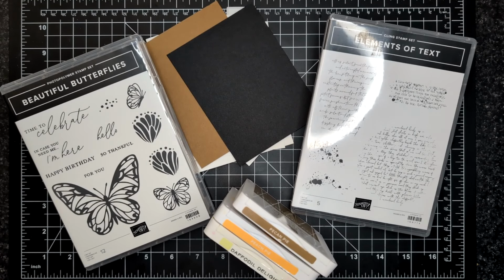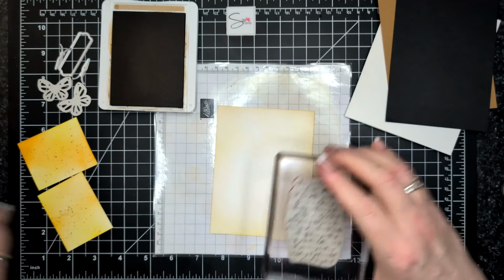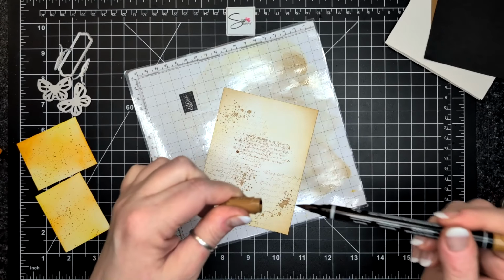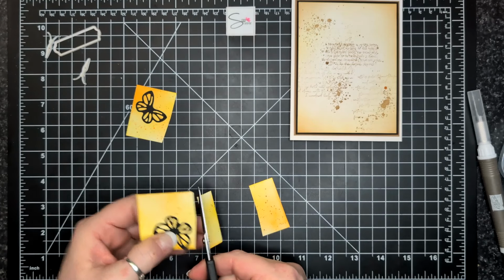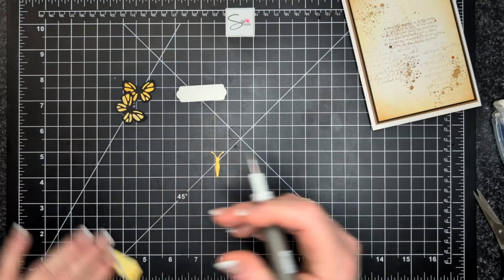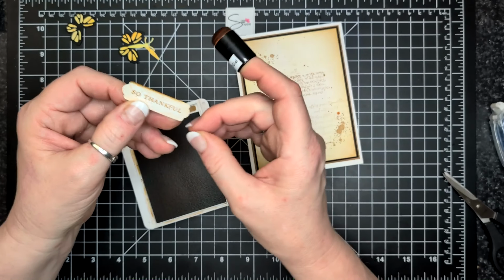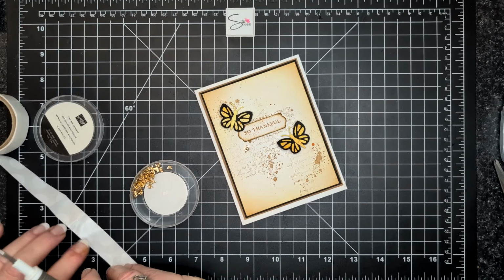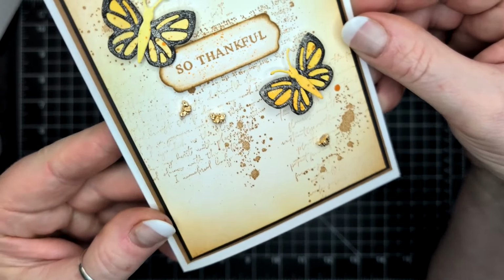Beautiful Butterflies/ Elements of Text Car featuring Stampin' Up!® Products